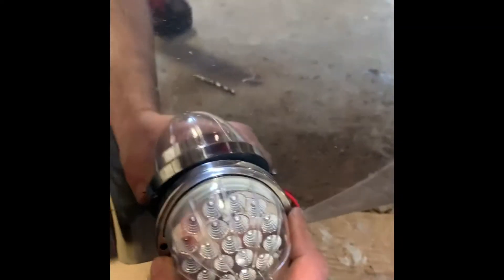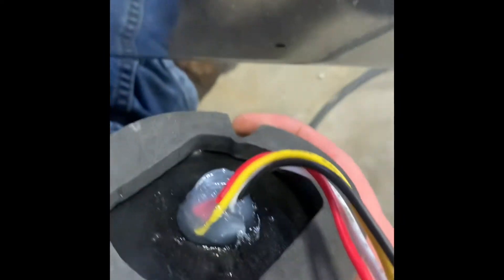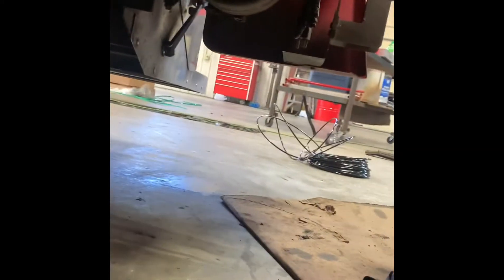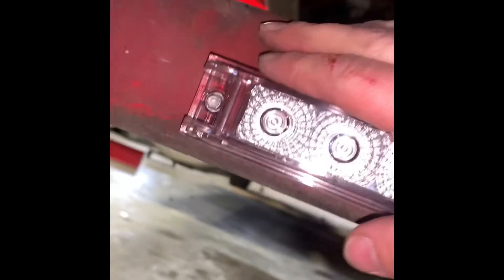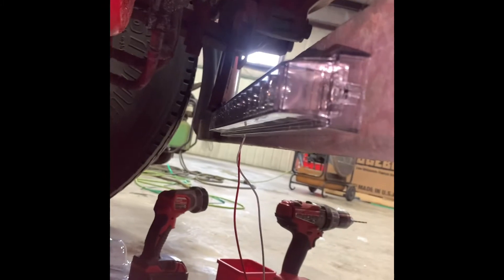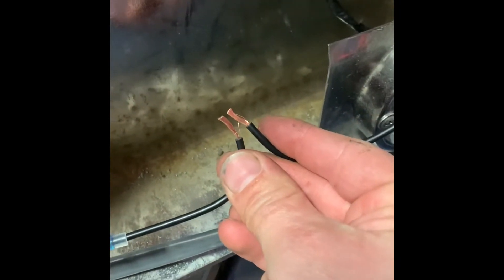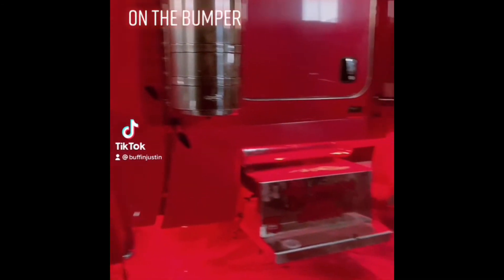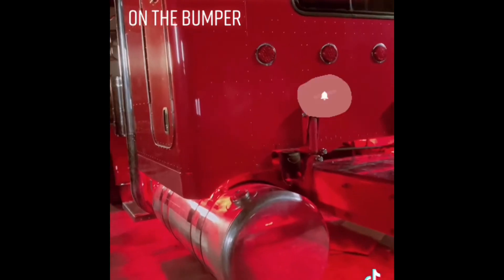Peterbilt 389 putting under glow on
23 new led under glow lights